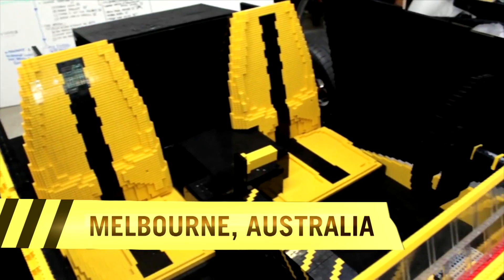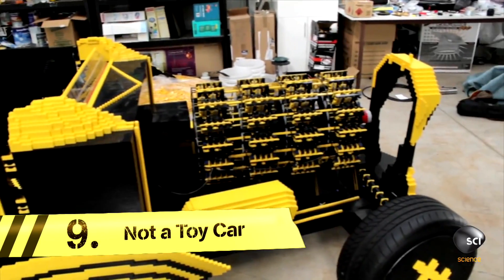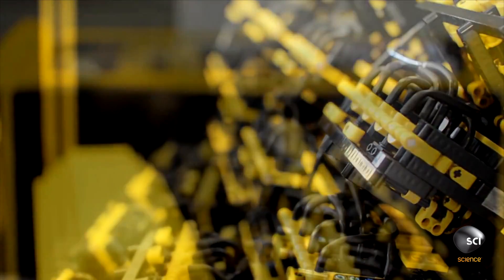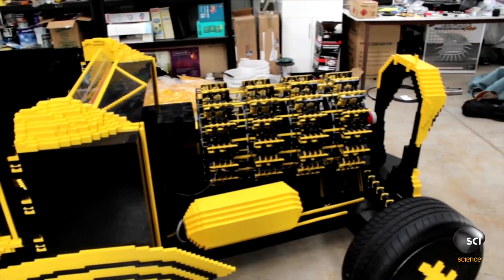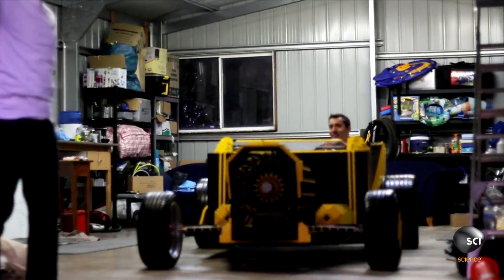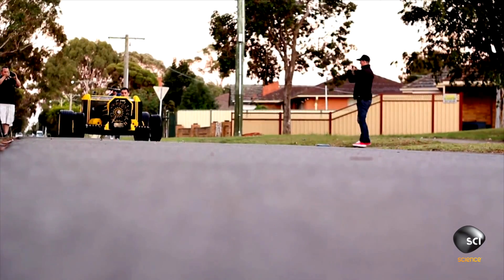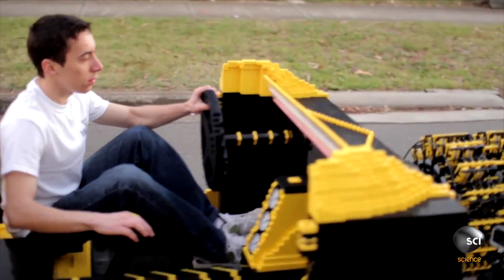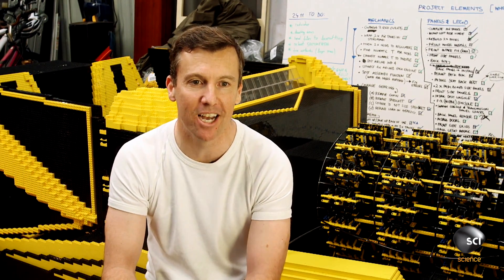Car Made Entirely Out of Legos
More than half a million pieces weighing over 1,100 lbs went into the construction of this working vehicle made almost entirely of Legos. How did Melbourne entrepreneur Steve Sammartino and a young Romanian genius, Raul Oaida, create this awesome, air-powered dream toy?